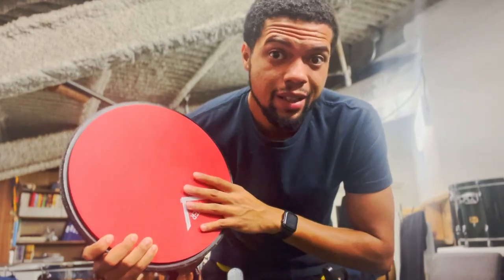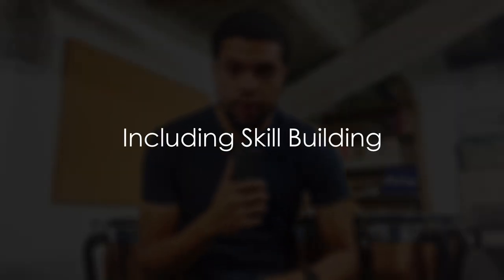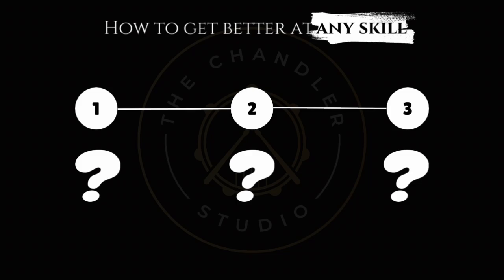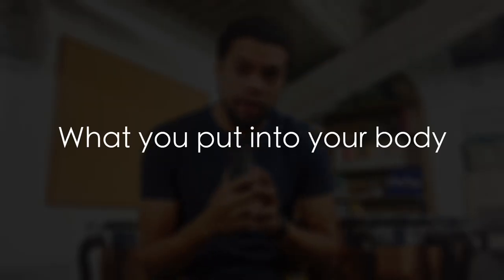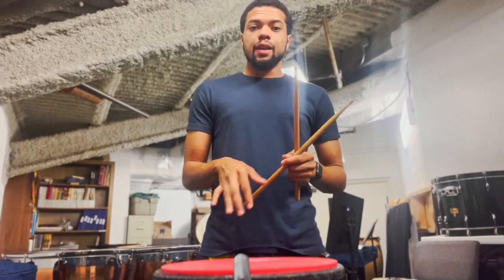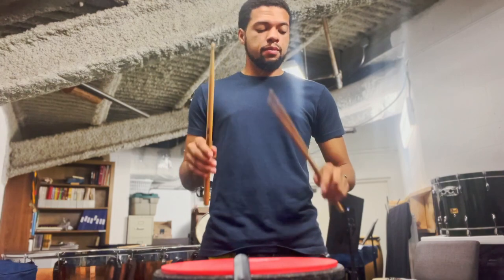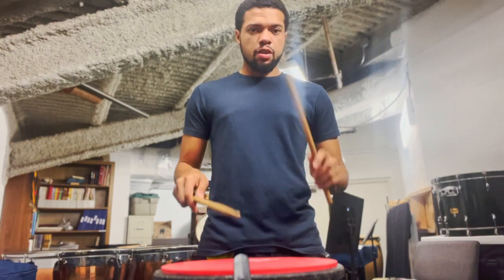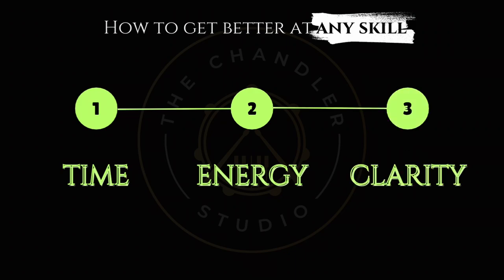How to Play the Snare Drum: Peters Intermediate Snare Study #15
We are going to be playing the snare drum using the Mitchell Peters Intermediate Snare Drum Studies Book. We will be playing and exercises on the snare drum and I'll also be giving you some tips for learning how to play the Snare Drum Better.

Become a Knowledge Seeker ( Gain Early Access and a Shout Out )

How to Play the Xylophone: Madea's Meditation and Dance of Vengeance